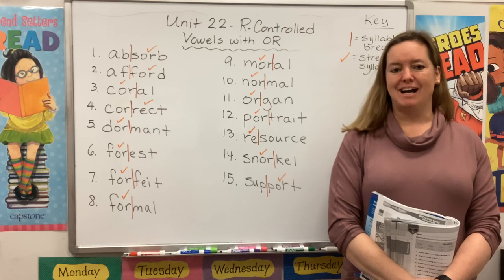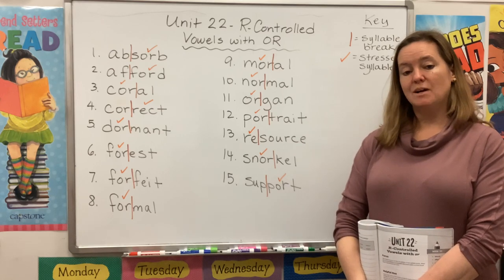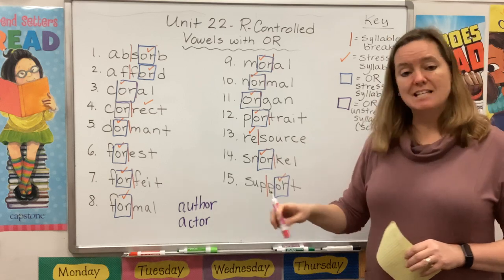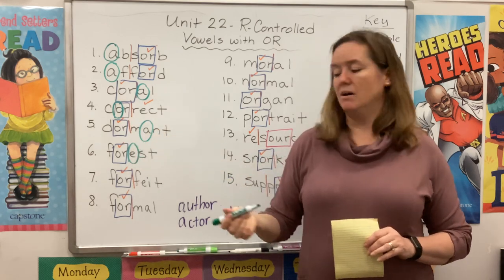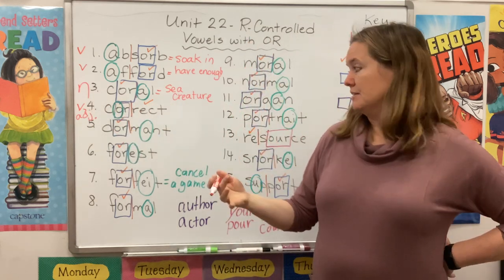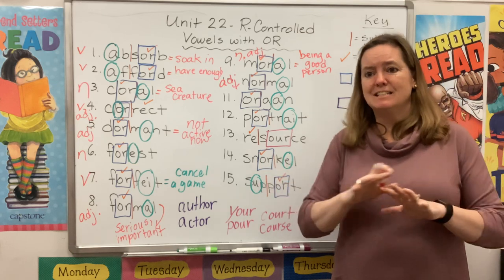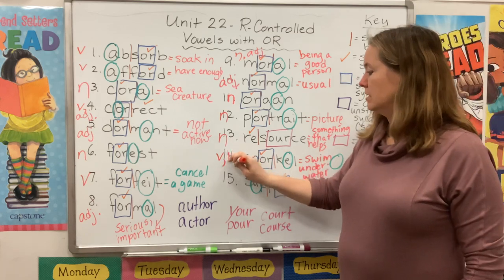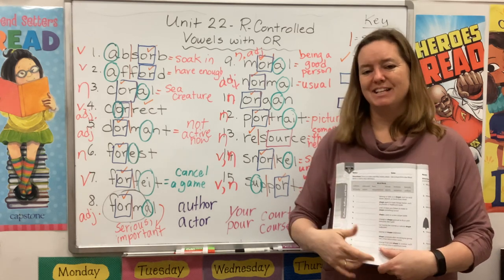180 Days of Spelling and Word Study: Grade 4, Unit 22 (R-Controlled Vowel: OR)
This week we continue our discussion of R-controlled vowels. Students learn that OR says /or/ in a stressed syllable, but can make an /er/ or schwa sound in an unstressed syllable.
They identify the tricky schwa sound in most words and note its range of tricky spellings. As they review the meanings of each word on the list, students label nouns, verbs, and adjectives. The Latin root FORM is introduced in this unit.